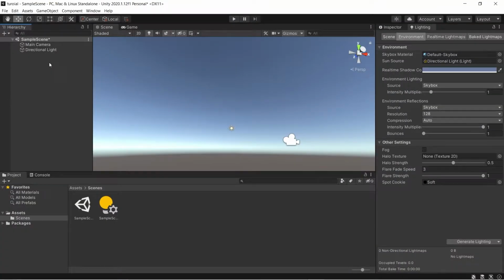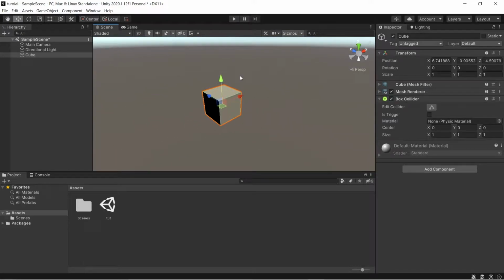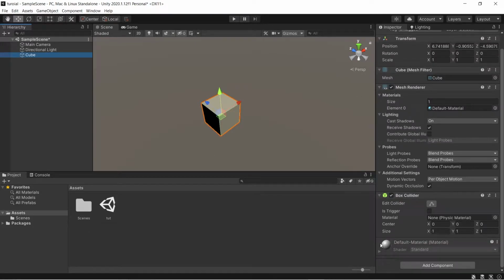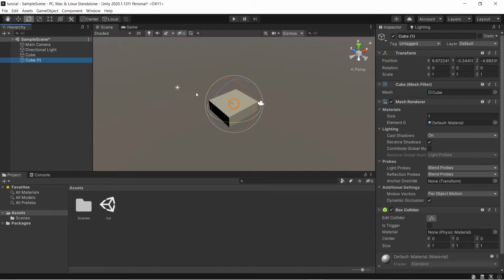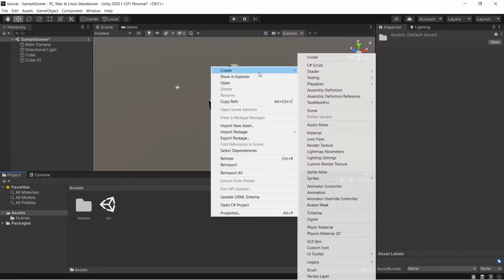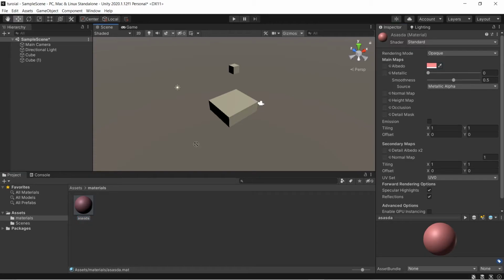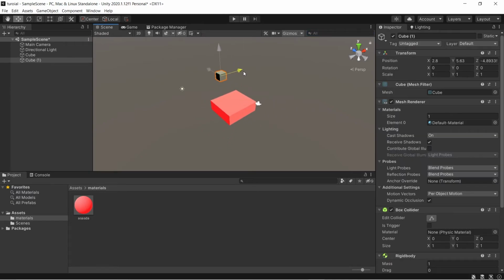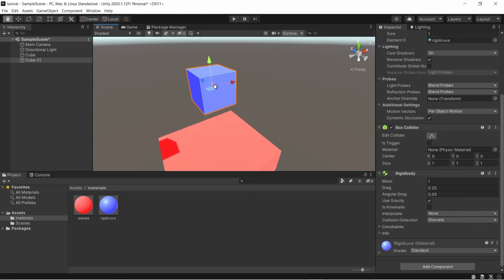unity beginner course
credit